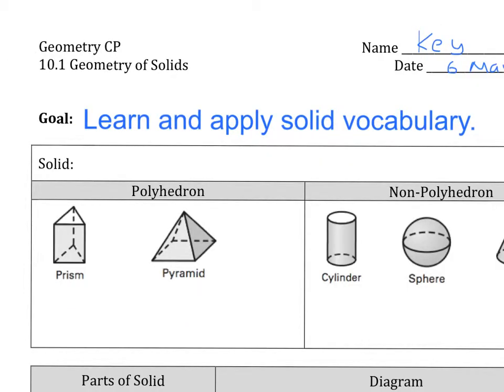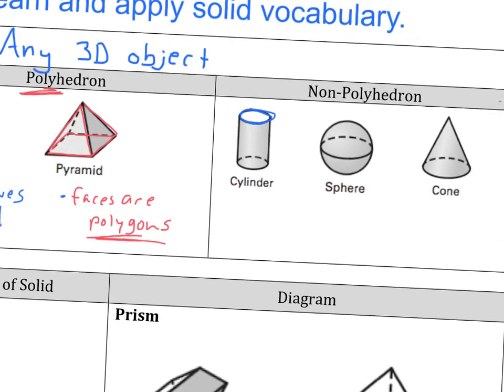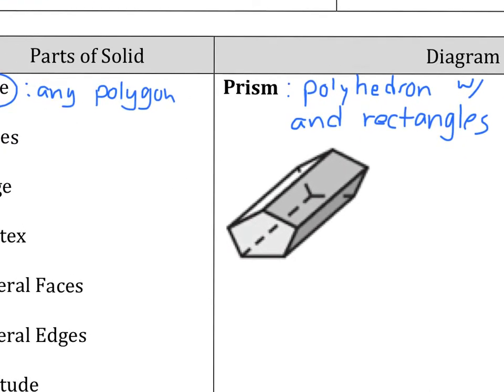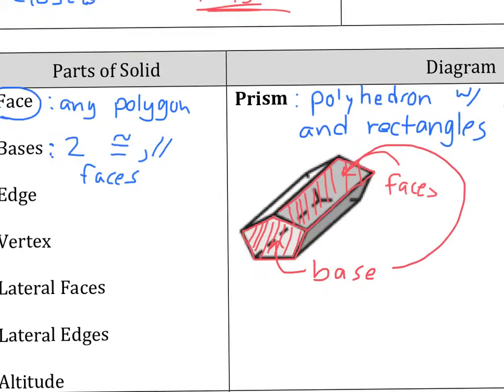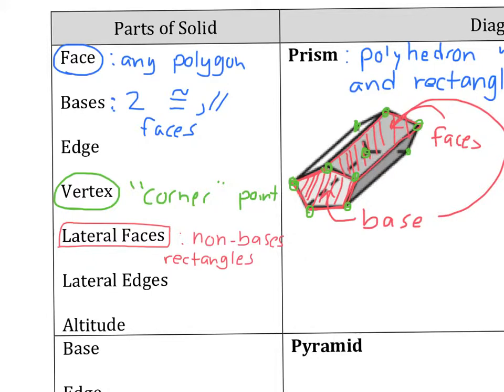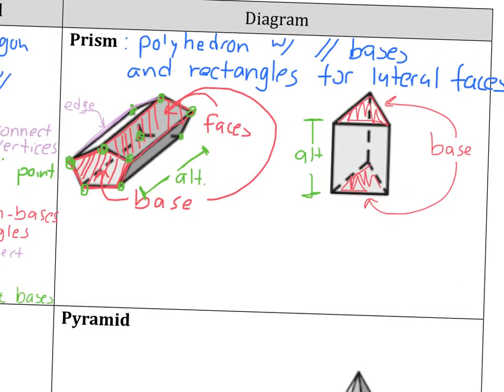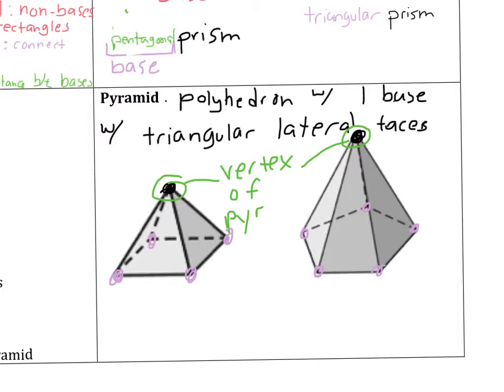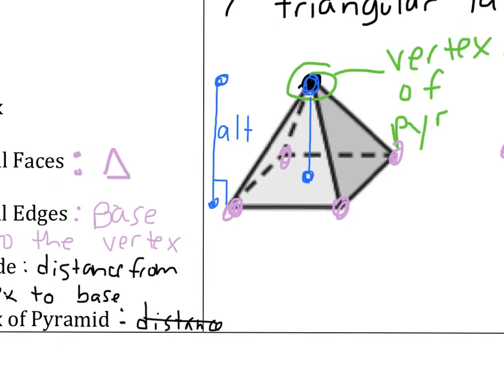Geometry 10-1 Solids A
In this geometric video, we look at the vocabulary related to prisms and pyramids .